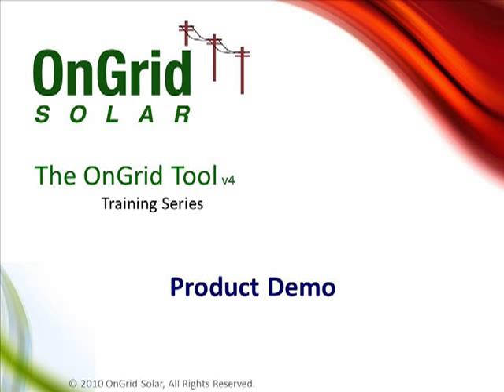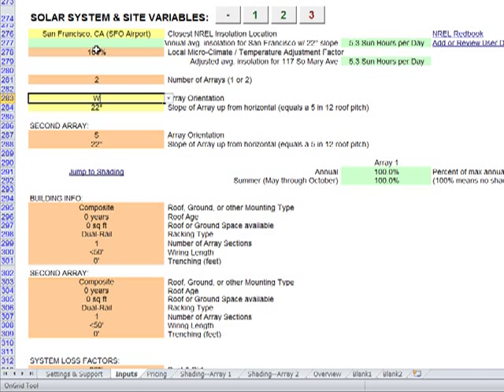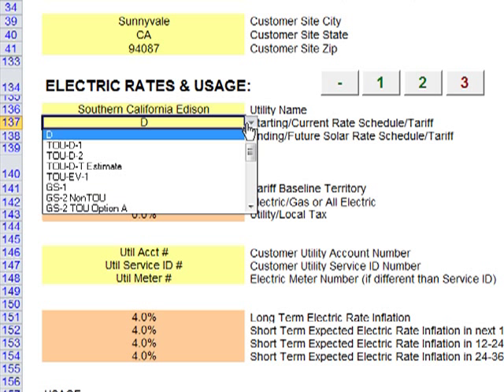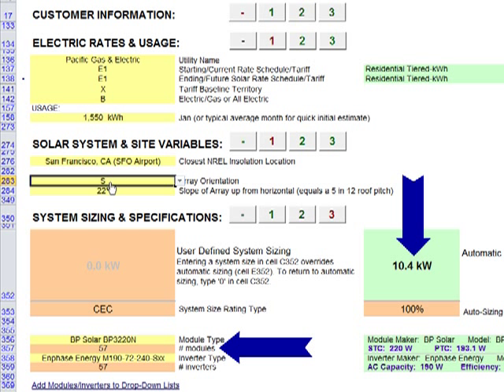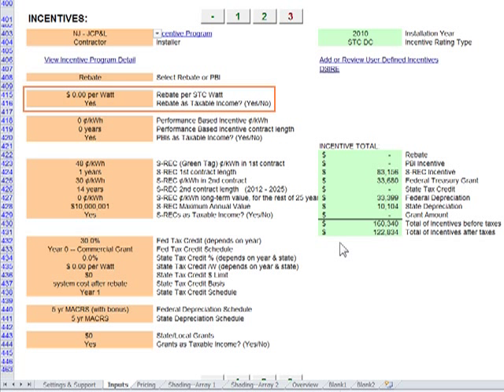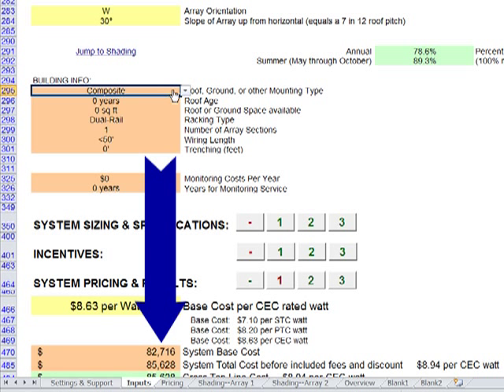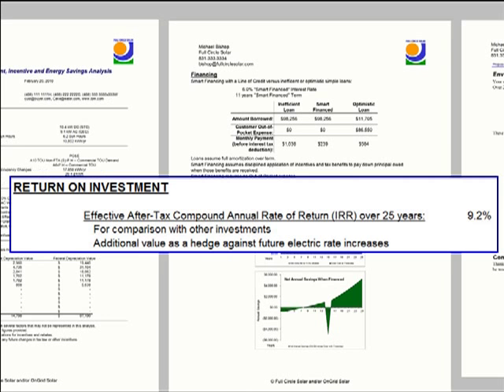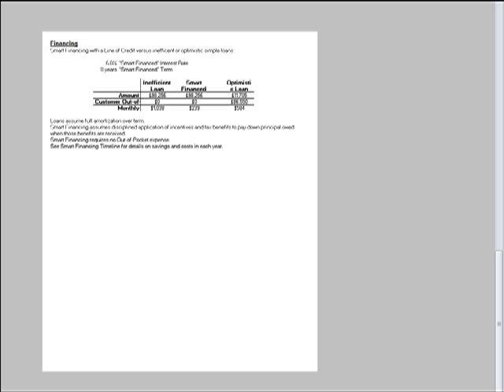OnGrid Tool Demo (solar sales software)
Demo of The OnGrid Tool  -  Solar Sales Software

Portable & Fully-Functional Offline
Automatic Updating
Streamlined & Dynamic Interface
Quick Navigation
Simplified Interface
Electric Rates Loaded In
User Defined Rates
No Arduous Calculations
Automatic System Sizing
Responsive -- No Lag Time
Over Thirty Task-Simplifying Forms
Incorporate Shading Data with Button Click
Incentives Loaded In
User Defined Incentives
Automatic System Pricing
Fast Proposal Printing
Over 80 Detailed Proposal Pages
Robust Financing Analysis
Environmental Analysis
Full Control of Presentation
Design Proposal From Scratch